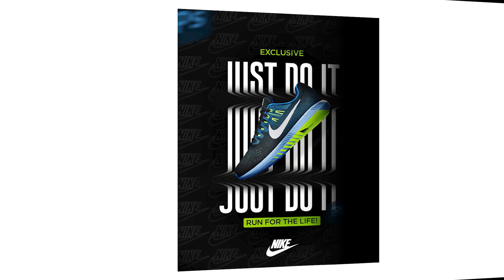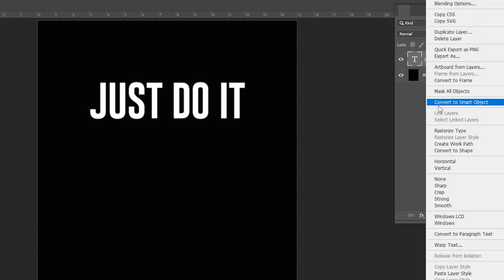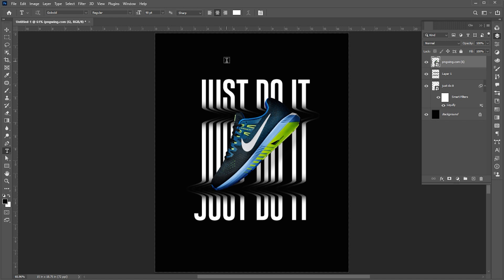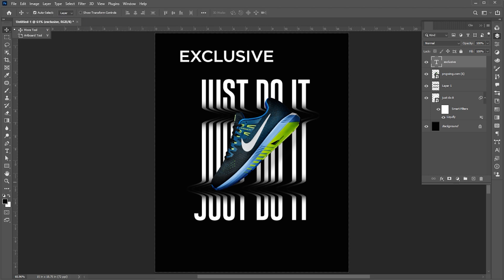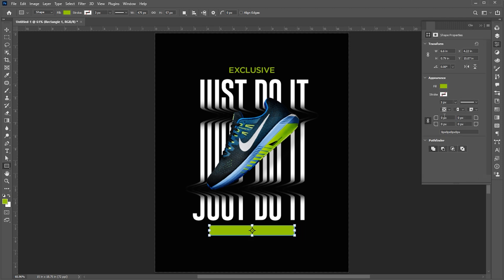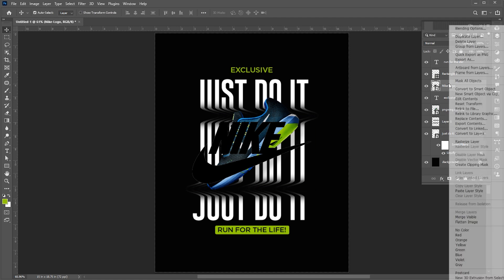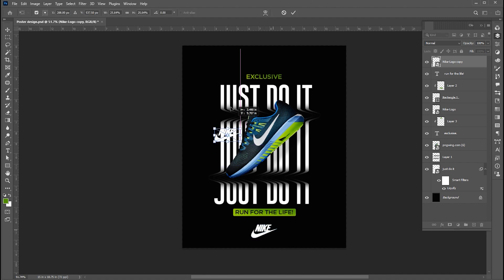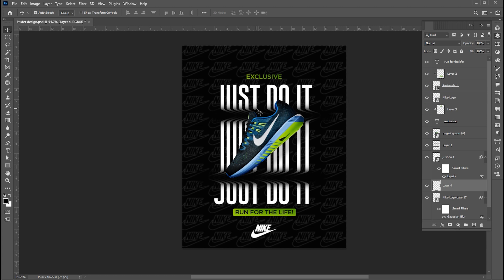Amazing poster design in Adobe Photoshop I Photoshop Tutorial I Modern Poster Design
Hi everyone,

In this tutorial, I will teach you How to create an Amazing poster design in Adobe Photoshop I Photoshop Tutorial I Modern Poster Design | Learn Creative.

Keep learning..!

Professional poster design.
Poster design step by step,
Graphic Design Process,
photoshop,
photoshop tutorial,
photoshop editing,
photoshop cc,
designing,
photoshop,
photo editing,
how to,
Adobe Photoshop cc,
learn creative

Learn Creative